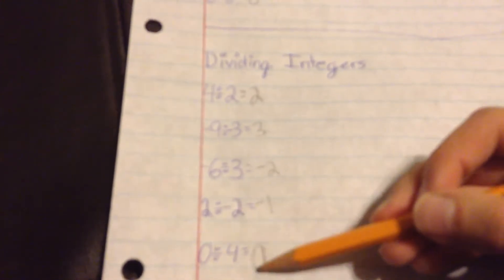Multiplying and Dividing Integers! (School video 2)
- Tony means Anthony

My MARIO RUN Player ID: 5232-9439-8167!!

And a shoutout for packattack04082 (for playing me on his "Super Mario Run - Friendly Runs #3 (Toad Rally") video, and to Skyhawks Math for showing me how to add, subtract, multiply, and divide integers!